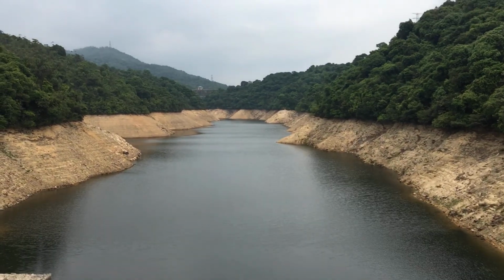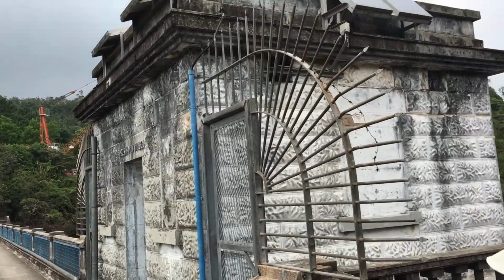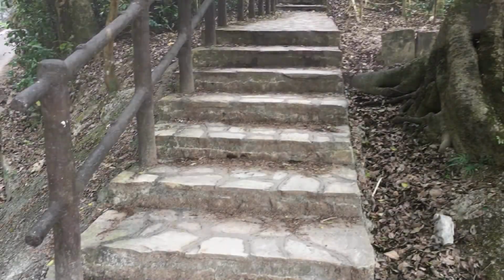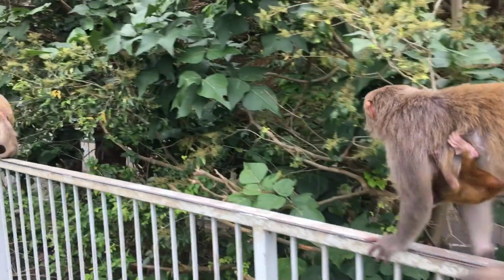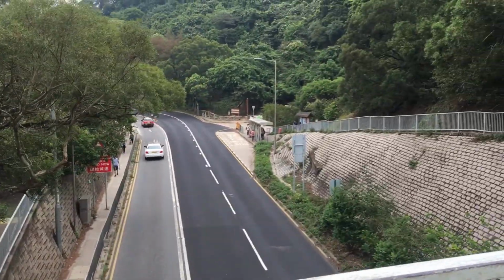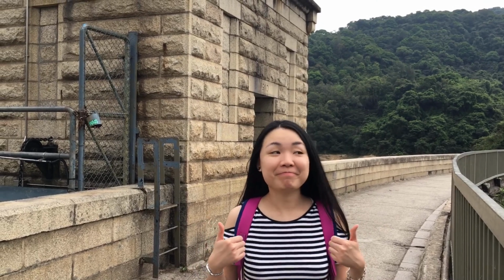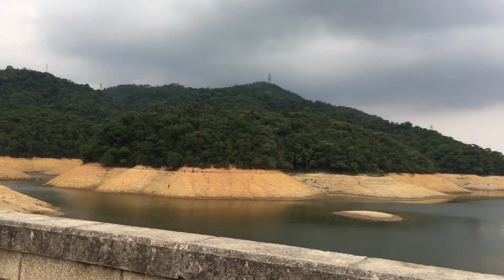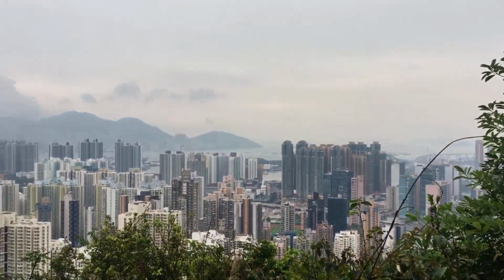Shek Lai Pui Reservoir, Hong Kong 香港石梨贝水塘 2021